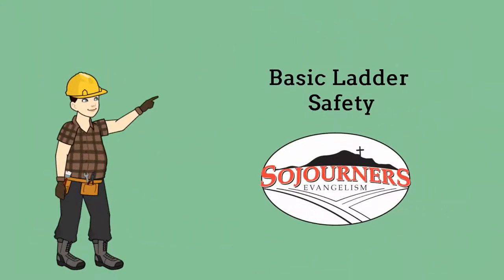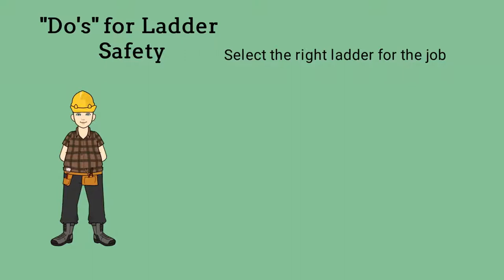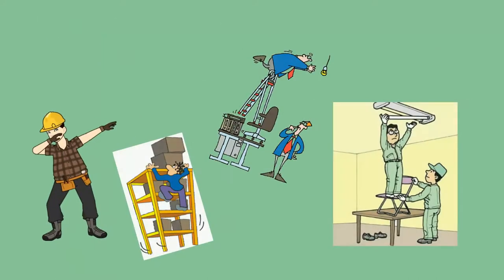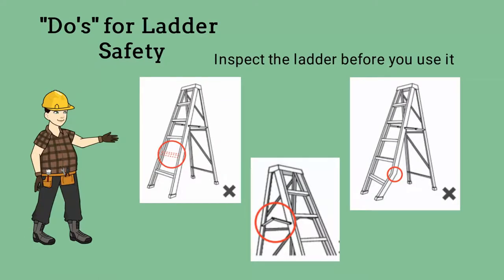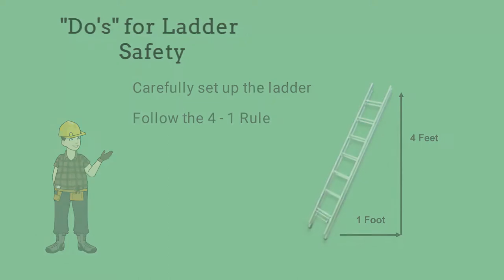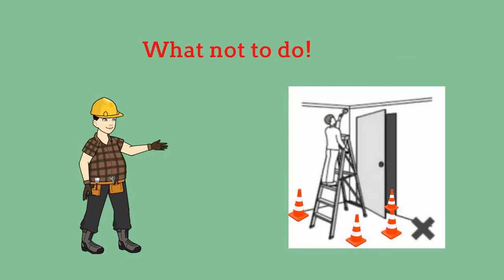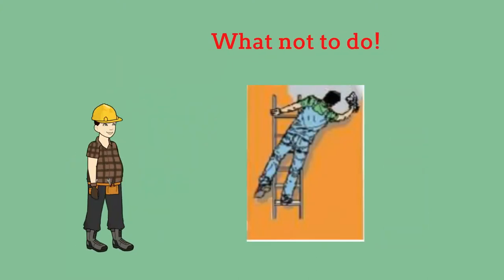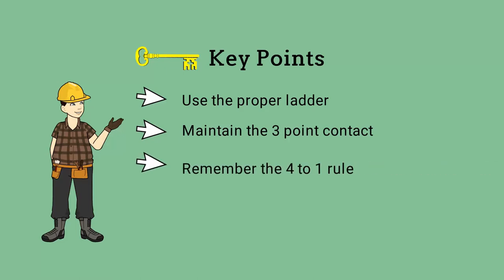Ladder Safety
A short video on how to select and safely use ladders.